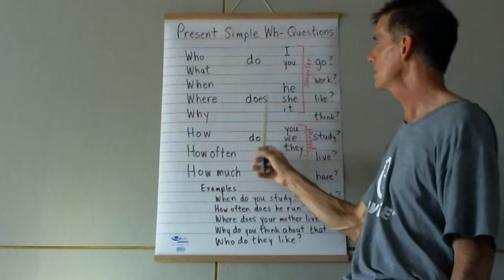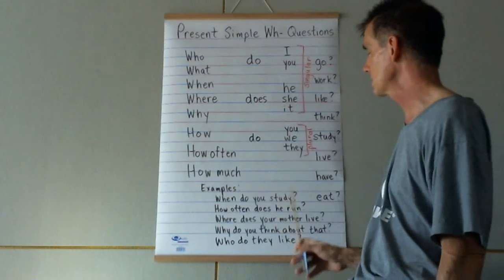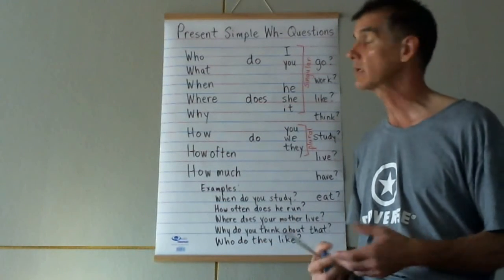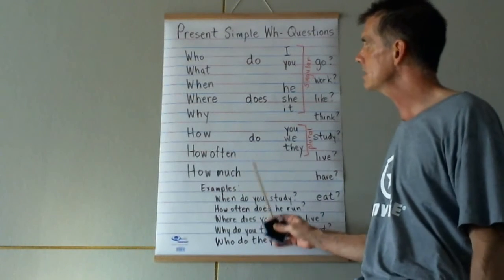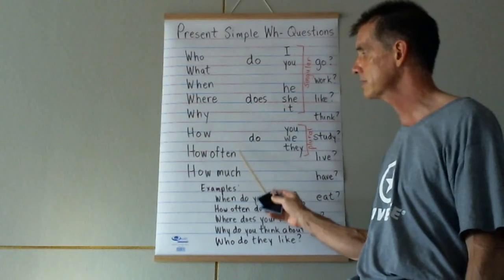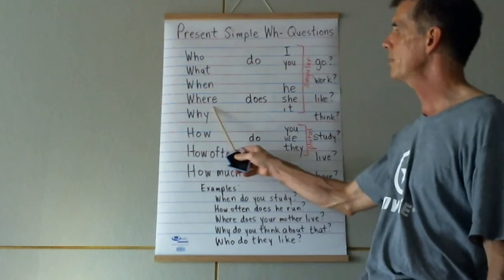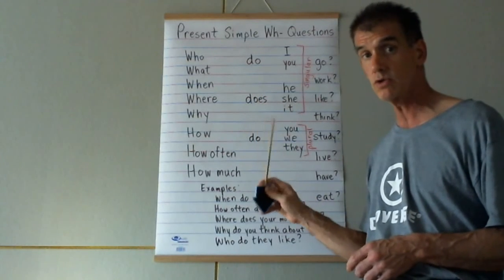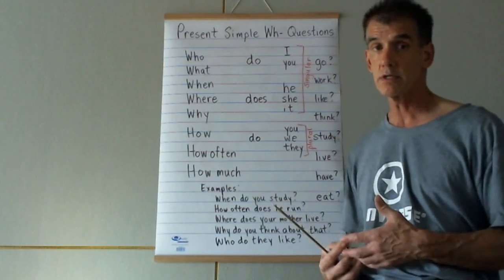English Lesson #13 - Present Simple Questions Wh-?/How? (Learn During Coronavirus COVID-19!)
This lesson covers the present simple tense with the question words who/what/where/when/why/how/how often/how much. This is rather simple to master and understand and requires minimal effort to use correctly. Hope you enjoy the video and learn a lot from it.